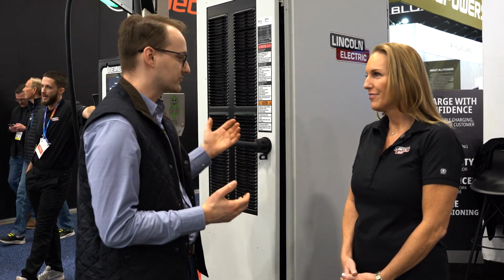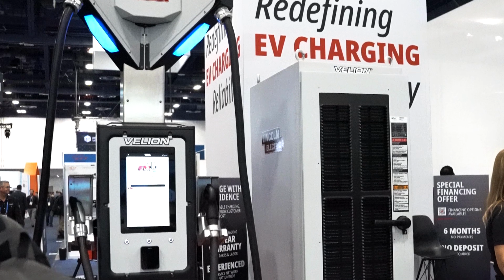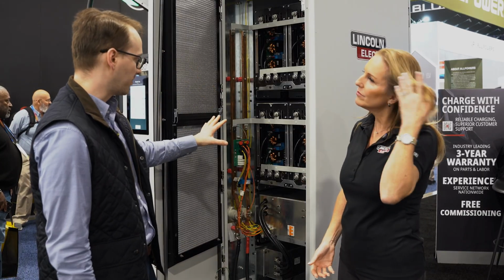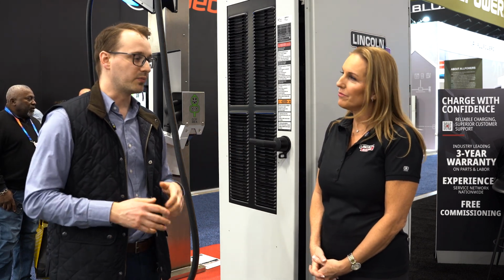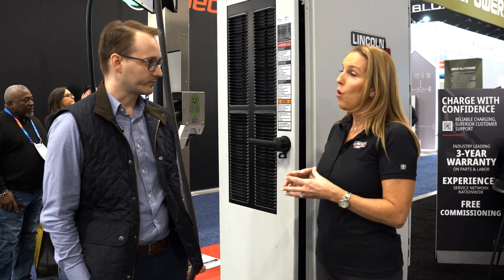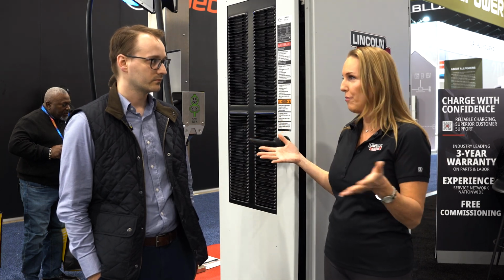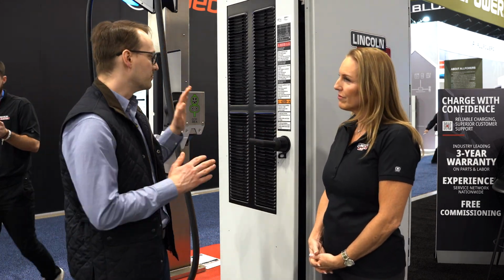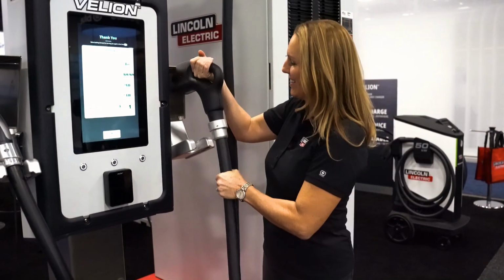Lincoln Electric Interview @ CES 2025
​@ChargeLabHQ CEO, Zak Lefevre, interviews Kim Kendall from ‪@lincolnelectrictv on the floor of CES 2025 in Las Vegas. They discuss Lincoln Electric's DC fast chargers, the importance of EV charger reliability, and Buy America compliance for EV chargers.